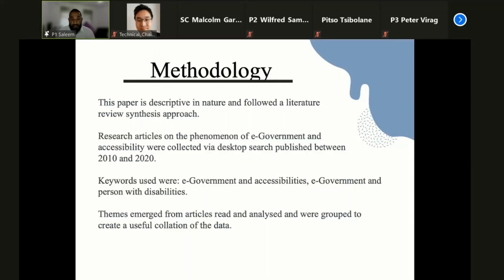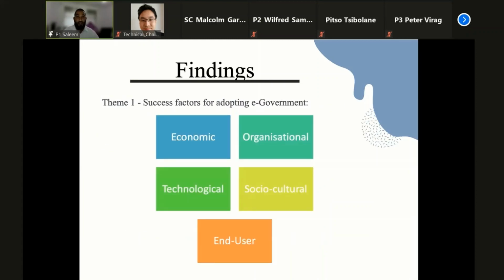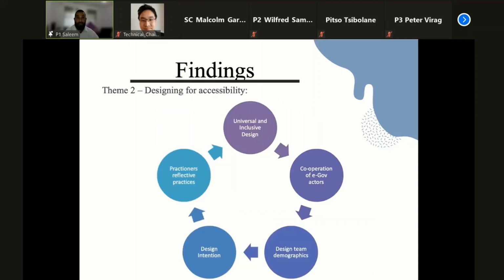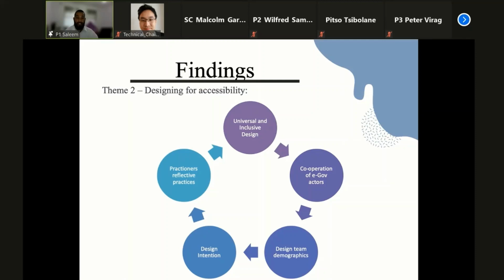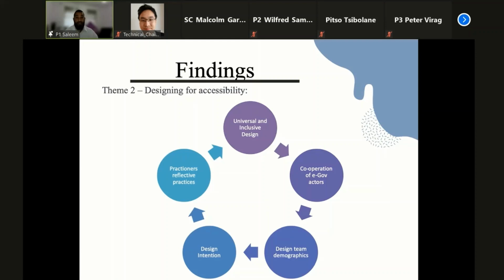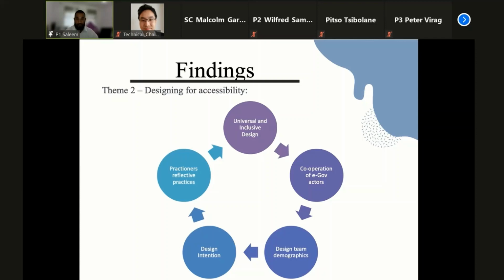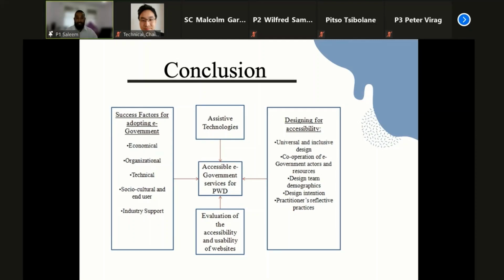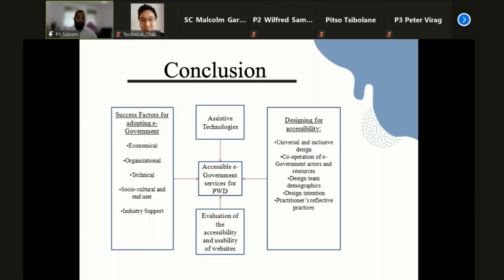Conf-IRM Region 2 / Session 1 Presentation 1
Title:
Analysis of the literature on accessibility of egovernment websites with respect to Persons with Disabilities (PWDs)

Authors:
Saleem Abdurahman - University of Cape Town, South Africa
Salah Kabanda - University of Cape Town, South Africa